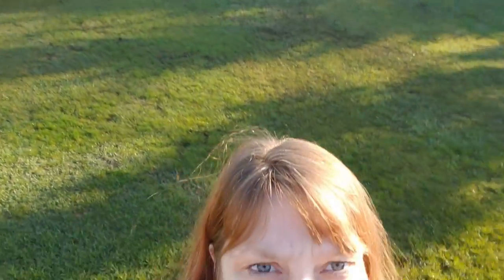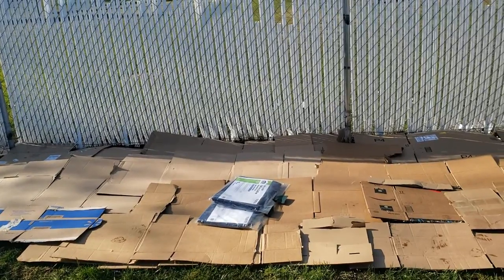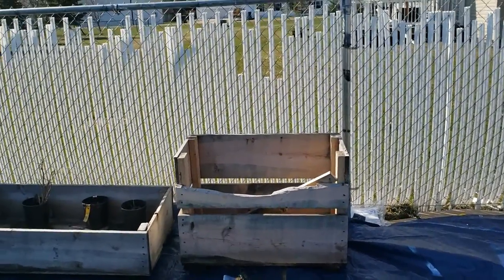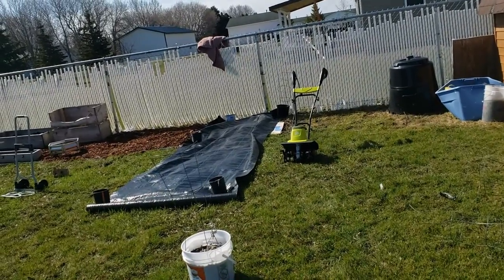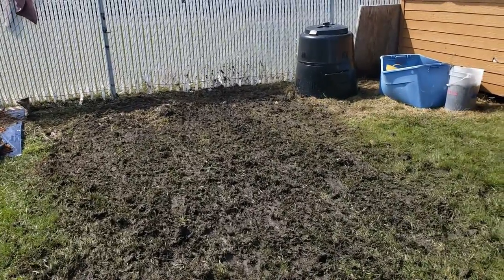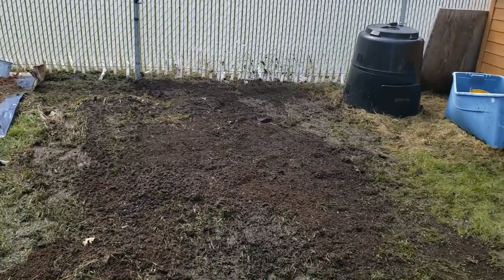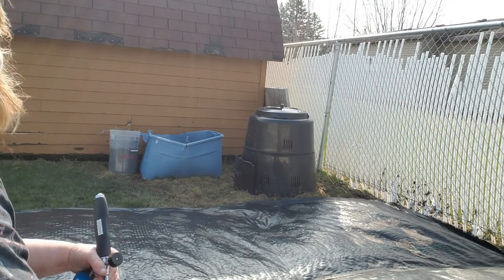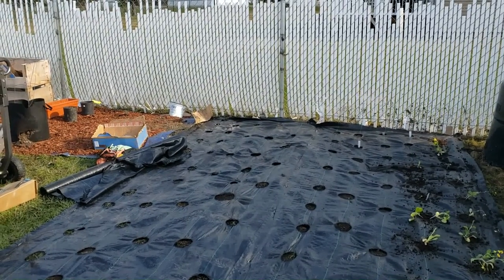Weed free Gardening and SunJoe electric tiller review Trina's Humble Homestead Gardenside Chat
It is finally warm enough to get outside!!! Let's try some weed free gardening! I also just got this SunJoe electric tiller. How did it work? Some 2022 garden fun...
link to sun joe tiller